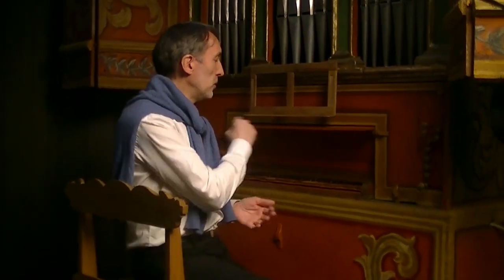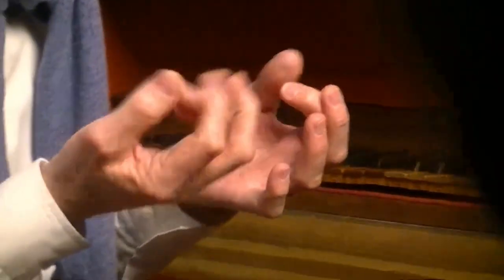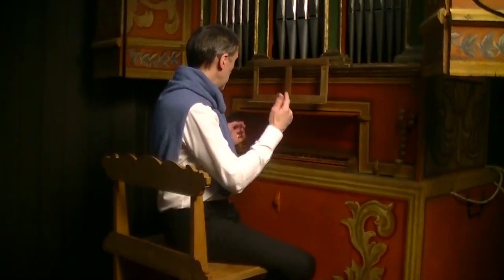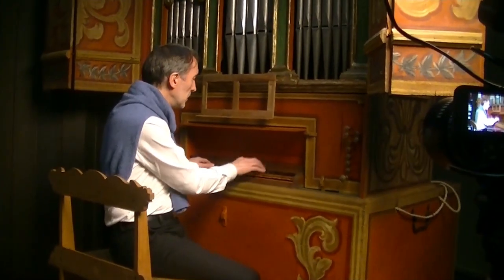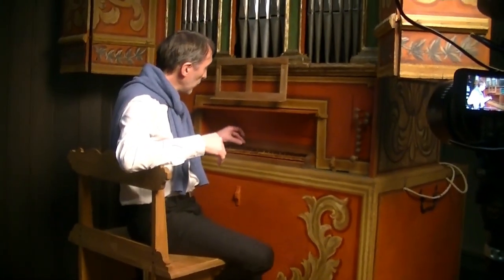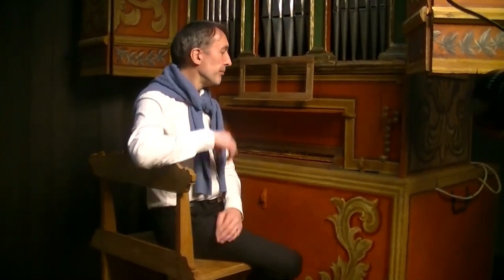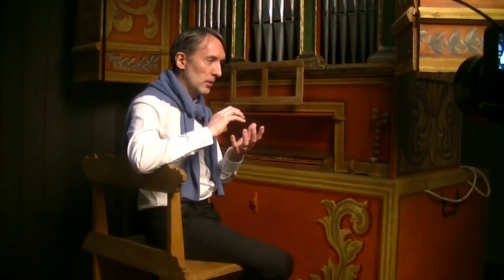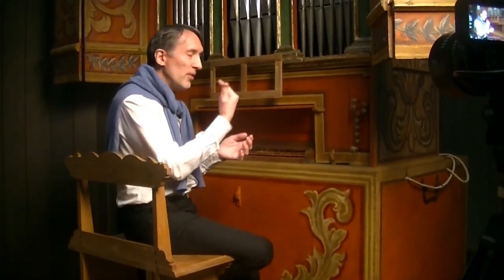Olivier Latry and the Old Music - Part 2